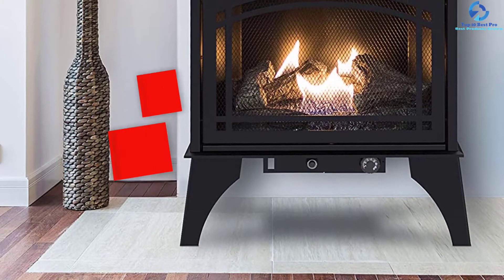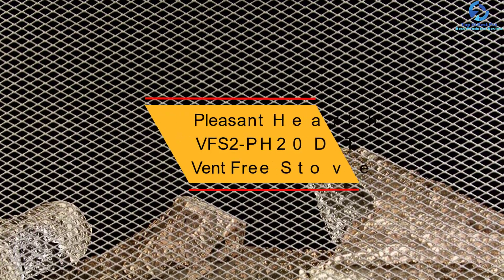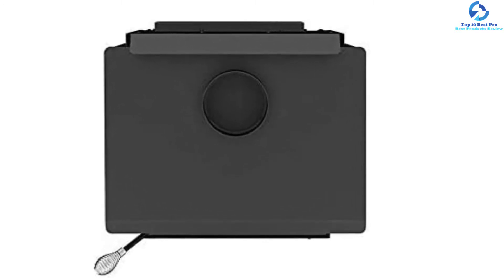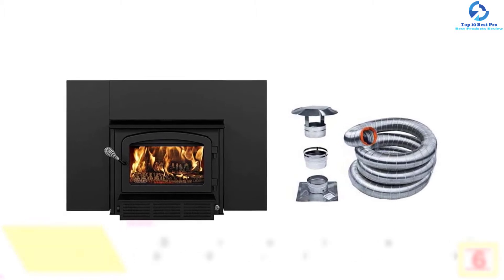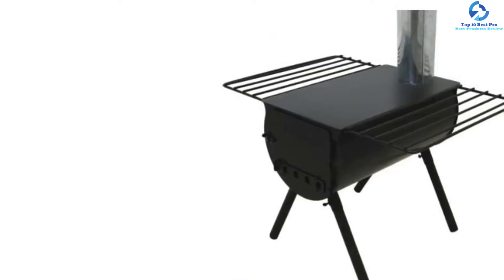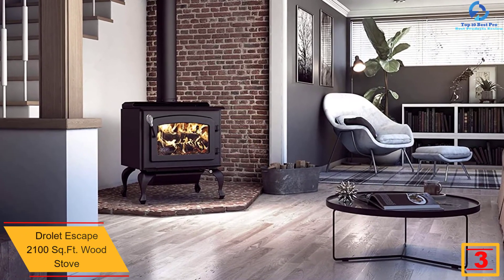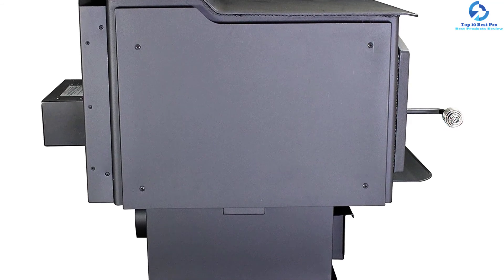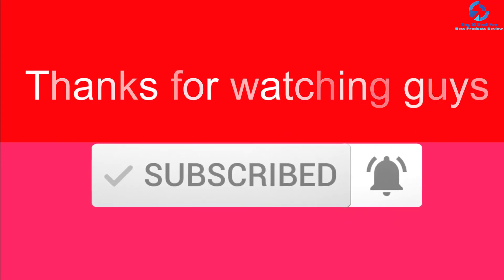Top 10 Best Wood Burning Stoves 2023 Reviews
➜ Links to the Best Wood Burning Stoves we listed in this video:

🔶 10. Drolet HT3000 on pedesta wood stove

🔶 9. Pleasant Hearth VFS2-PH20DT Vent Free Stove

🔶 8. Drolet Blackcomb II Wood Stove

🔶 7. US Stove 1269E Logwood Stove

🔶 6. Drolet Escape 1500-I Wood Insert

🔶 5. Camp Chef Cylinder Stove

🔶 4. WEIZI Electric Wood-Burning Stove

🔶 3. Drolet Escape 2100 Sq.Ft. Wood Stove

🔶 2. Ashley Hearth AW3200E-P Wood Burning Stove

🔶 1. Pleasant Hearth SES-41-10 Electric Stove